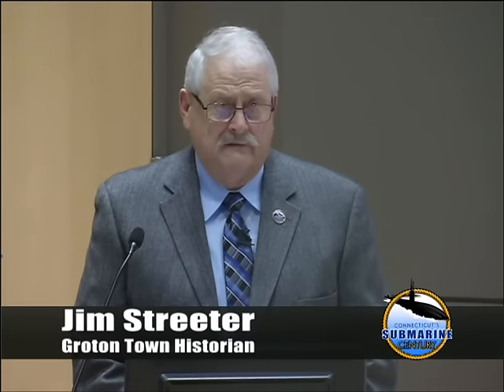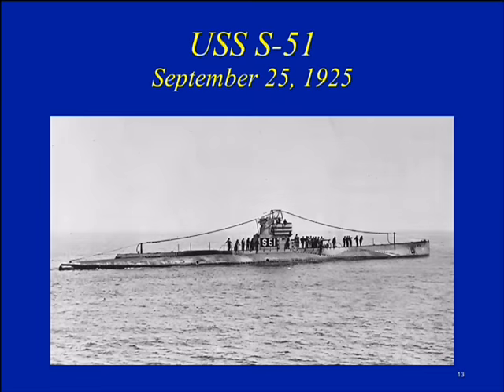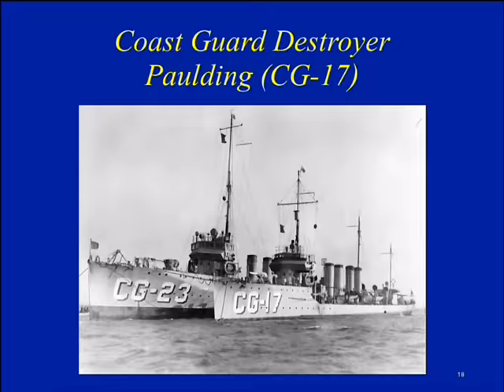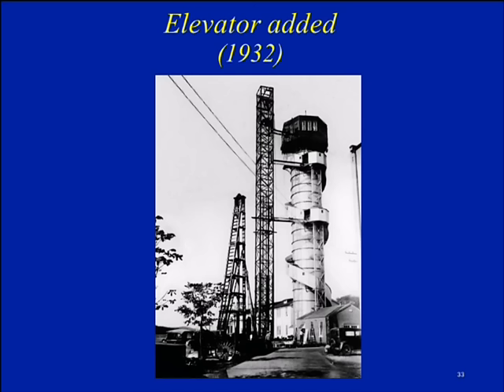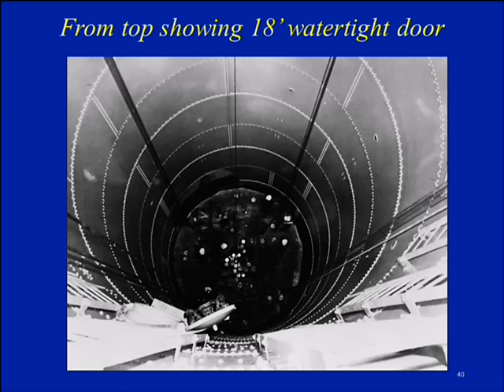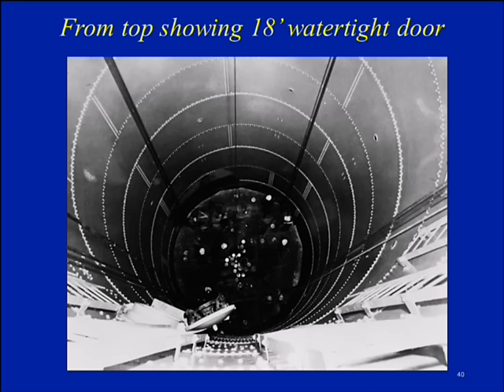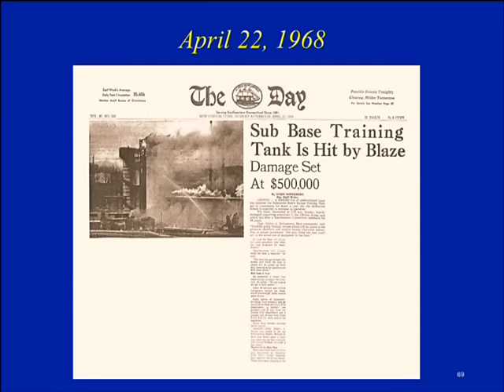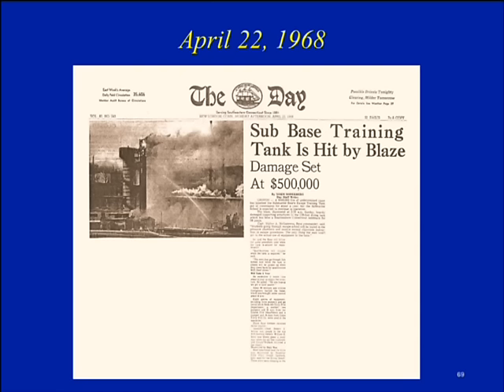History of U.S. Navy Submarine Escape Training Tank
Groton Town Historian, Jim Streeter, gives a presentation on the landmark dive tower that was located on the grounds of Naval Submarine Base New London.